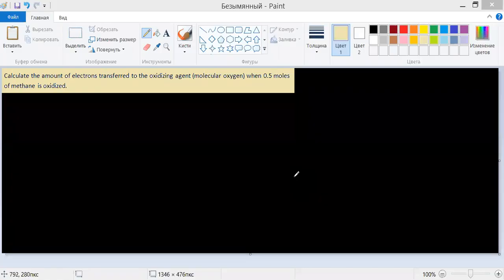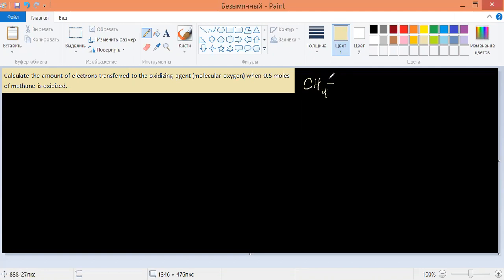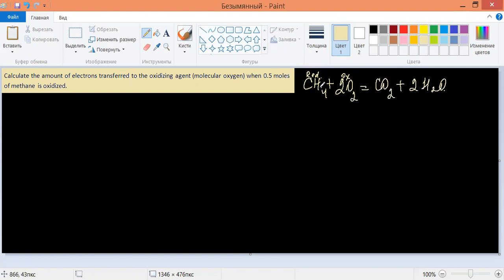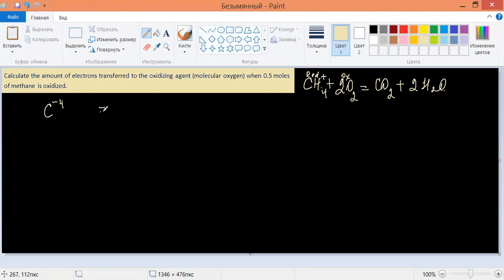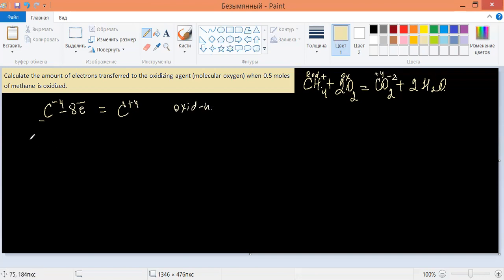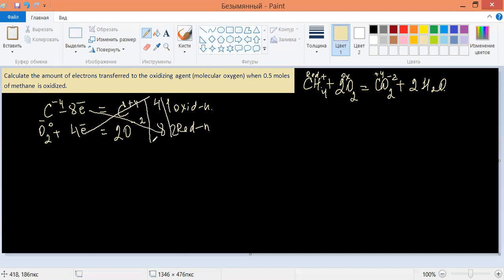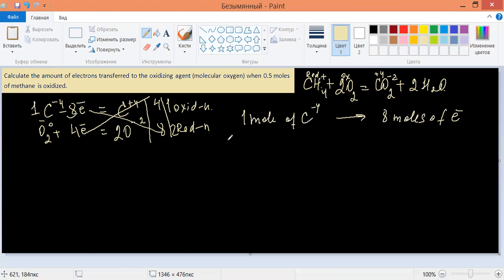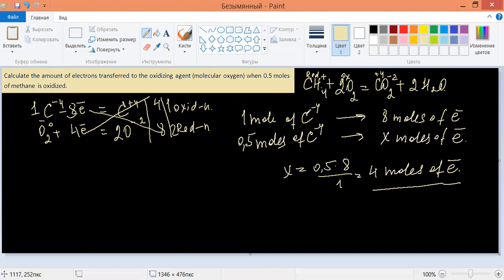Pre University Chemistry problem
Believe me or not but today I've seen many requests on solving different Secondary school Chemistry related problems. Here's another one with rather unusual wording. Enjoy it.